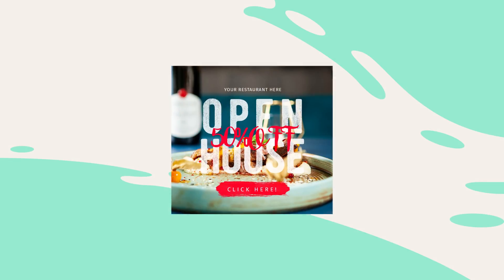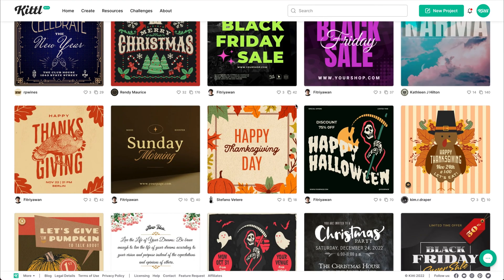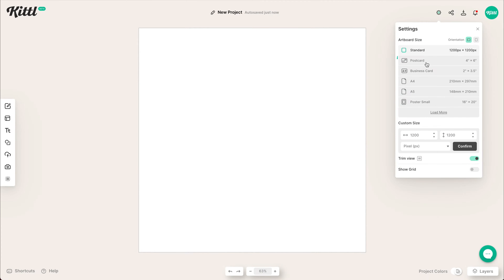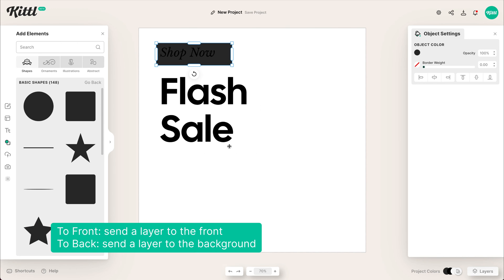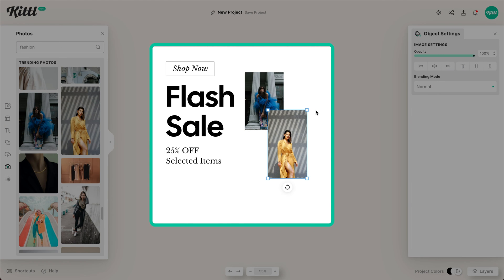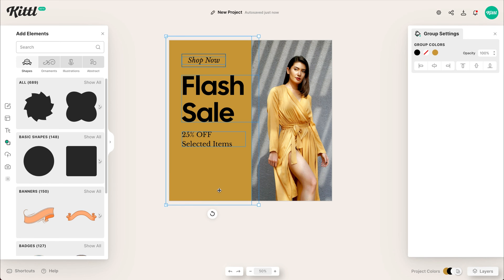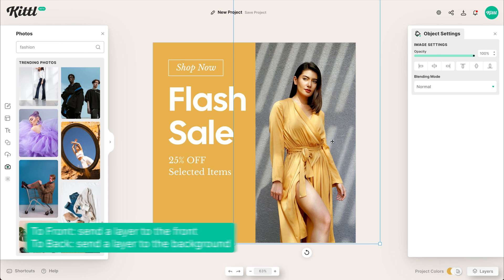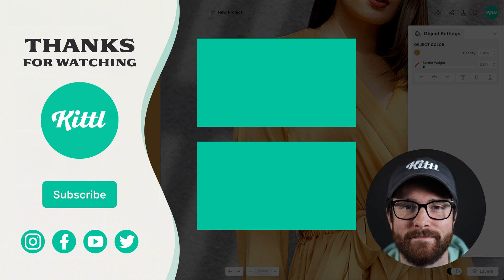The Easiest Way To Make Social Media Graphics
Sometimes you need that extra something special for your social posts. And the good news is, this is super easy to do in Kittl! You don't have to be a master at Photoshop to make stunning social ads, sale posts, or informational media posts.This is the perfect video showing you exactly how to do it in Kittl! So give it a watch and see what you can come up with.

🕰️ Timestamps For This Video:
0:00 Easiest Way to Make Social Media Posts
0:45 Browsing Kittl's Social Media Templates
1:30 Making A Social Ad From Scratch
2:50 How To Add Images To Your Ad
3:40 How To Make Your Social Ad Stand Out
4:45 How To Use The Eyedropper Tool

More about this video:
In this video, I'm going to show you the easiest way to make social media graphics, and it's by using Kittl! These graphics can be used to promote your shop, your business, or your knowledge or art! We have all of the elegant style fonts for boutiques, the bold sans serif fonts for information sharing, and so much more. Plus with our Unsplash integration you will be able to search and use the perfect images for your social media posts.

In just a few minutes, you'll have easy-to-use graphics that you can use to promote your blog or anything else you need. This video is a step-by-step guide that will show you how to create these graphics using Kittl, and there's no need for Illustrator or Photoshop. So whether you're a beginner or an experienced graphics creator, this video is for you!